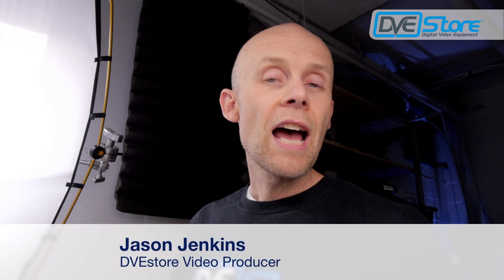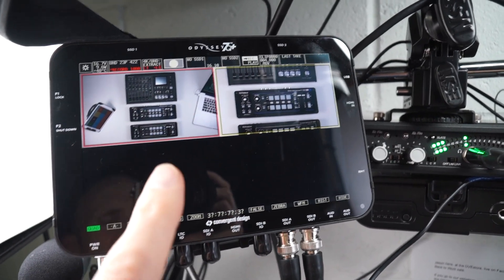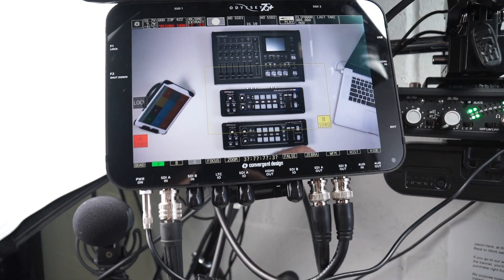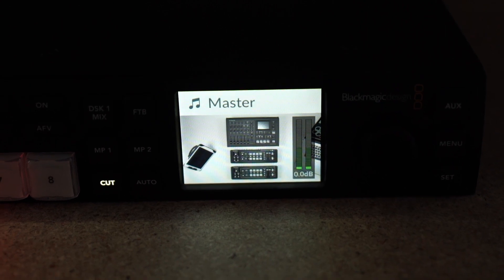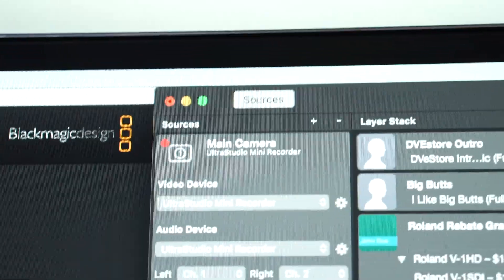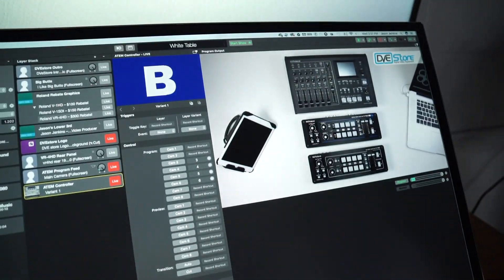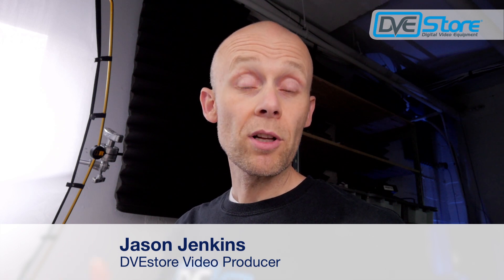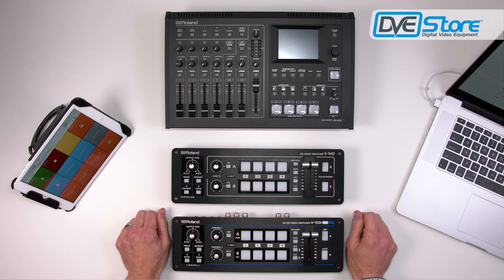BTS: Facebook Live Production Gear -mimoLive ATEM Control with Real Time Graphics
Jason takes you behind the scenes in the DVEstore live streaming studio. See all the equipment that makes it work!

Panasonic GH4
Sound Devices Mix Pre-D portable mixer
Audix SCX1-HC microphone
Mimolive Software
Blackmagic ATEM Televsion Studio HD
Mathews Road Rag (portable diffusion)
Blackmagic UltraStudio Mini Recorder (HDMI/SDI Capture via Thunderbolt)
Apple Mac Pro
Apple Ipad Mini
Manfrotto Magic arm
Convergent Design Odyssey 7Q+
Westcott Ice Light
Manfrotto Autopole